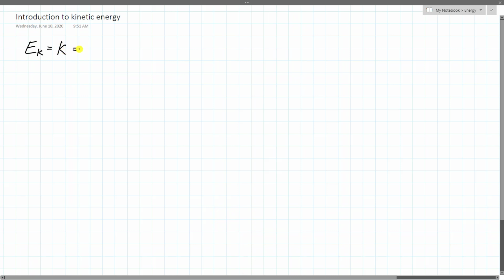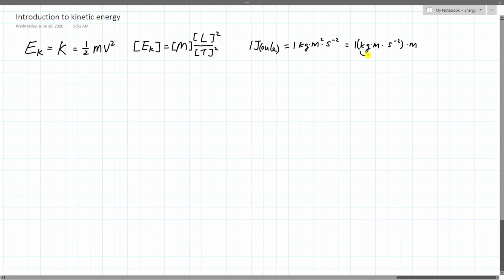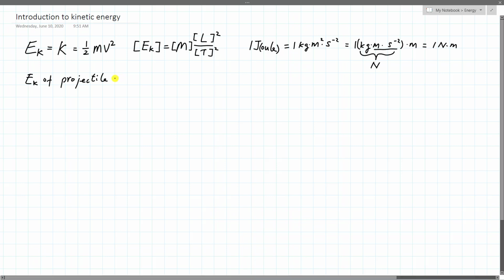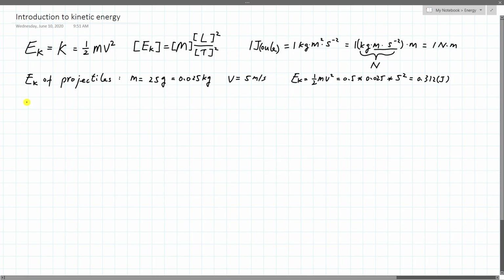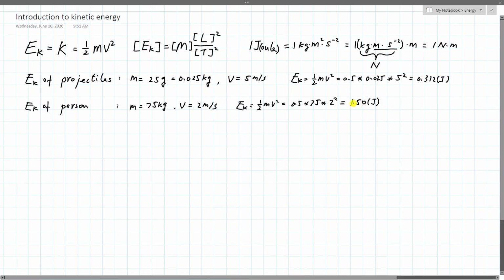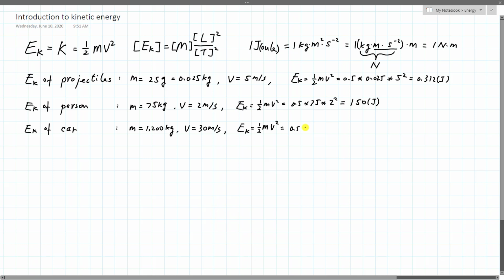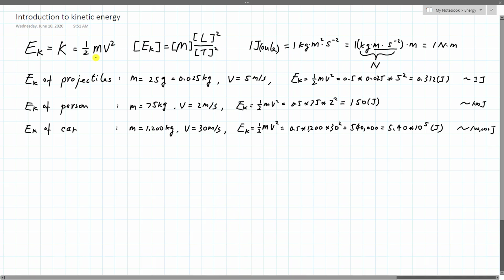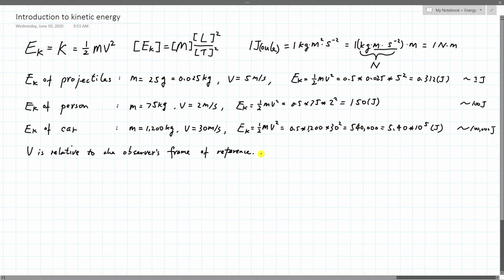Introduction to kinetic energy